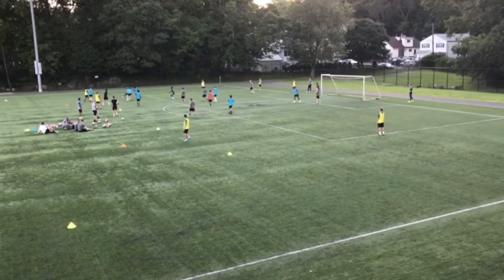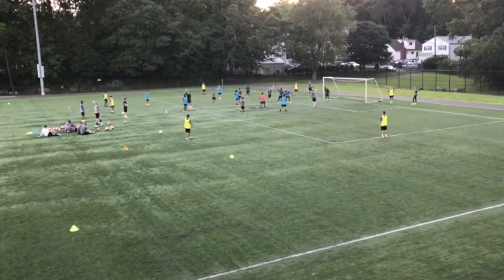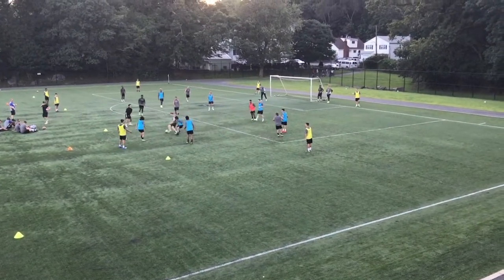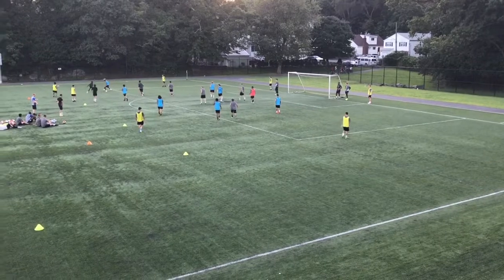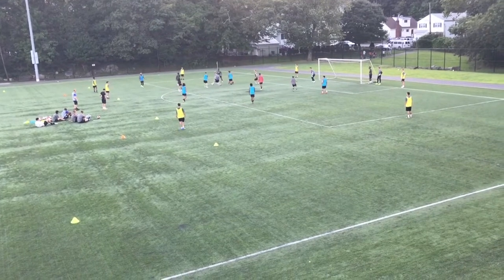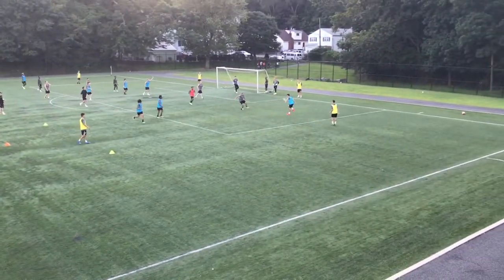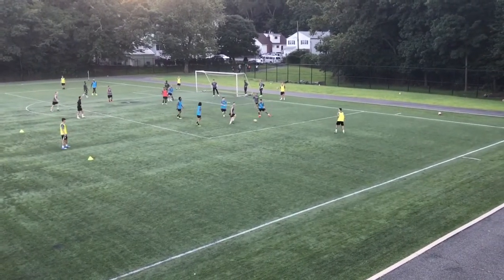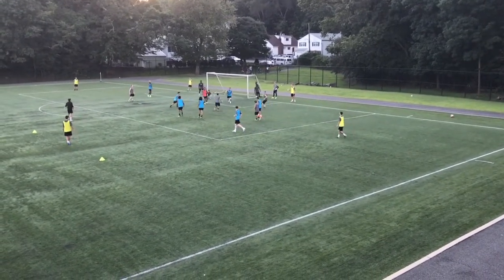Inside The Season Episode #5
Legs are a little sore, so we work on pattern play in the attacking 1/3 followed by a team shooting & possession competition. Just five days away from our first pre-season game.